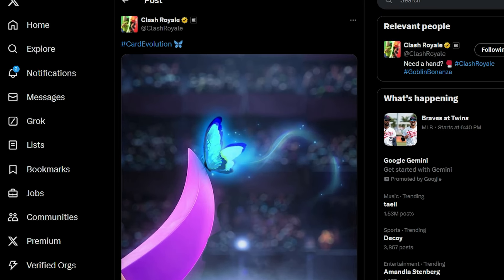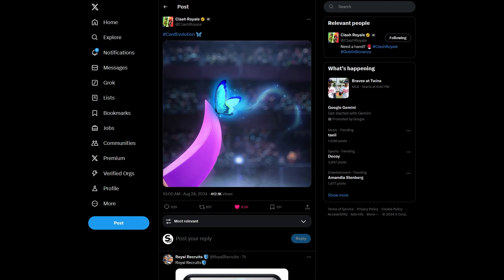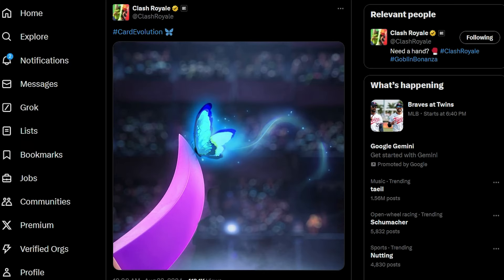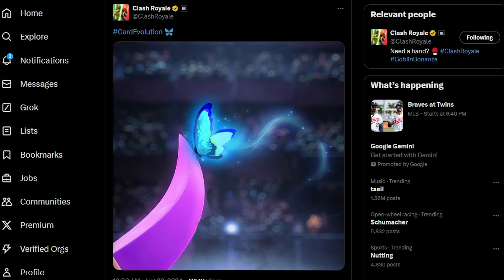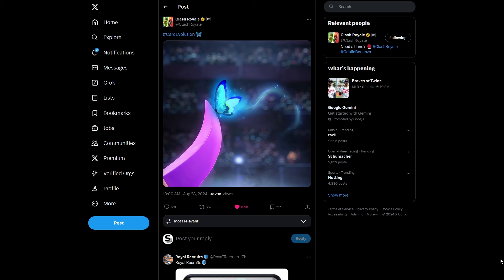PEKKA Evo is coming...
Annoying game.